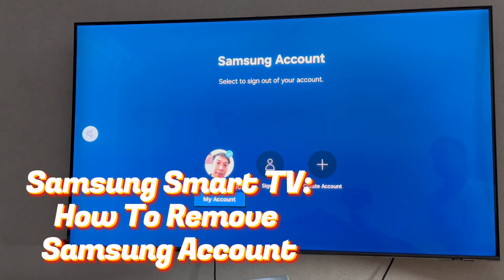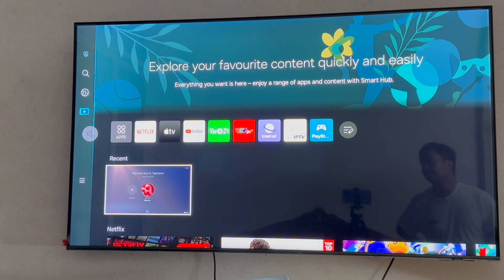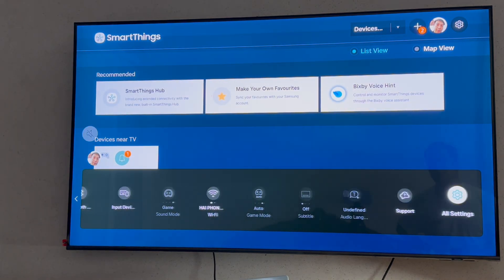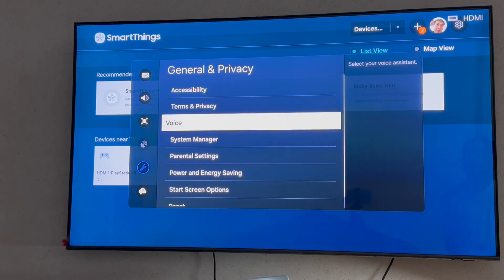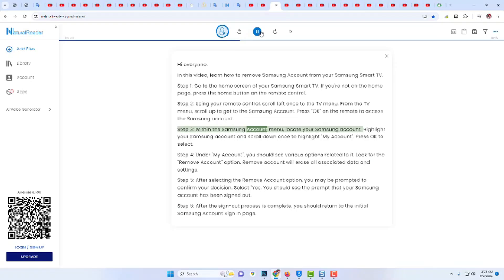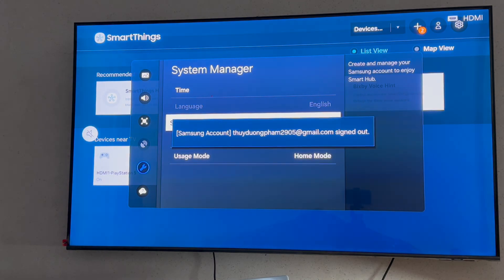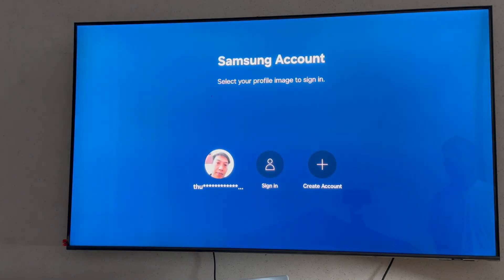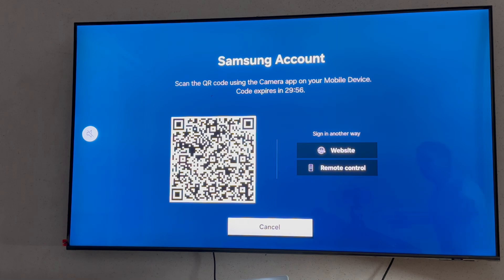Samsung Smart TV: How To Remove Samsung Account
In this video, learn how to remove Samsung Account from your Samsung Smart TV.

Do you want to de-link your Samsung Smart TV from your Samsung Account? With ease, we'll walk you through the procedure in this step-by-step instruction. We can assist you with either switching to a new account or just deleting your current one.

We'll walk you through the simple process of removing your Samsung Account from your Smart TV and provide you with clear instructions.

How To Unlink Samsung Account From Samsung Smart TV:
Remove Samsung Account From Samsung Smart TV:
How To Delete Samsung Account From Samsung Smart TV:

Step 2: Using your remote control, go to All Settings. Next, navigate to General and privacy. Then select System manager.

Step 3: Within the Samsung Account menu, locate your Samsung account. Highlight your Samsung account and scroll down once to highlight "My Account". Press OK to select.

Step 4: Under "My Account", you should see various options related to it. Look for the "Remove Account" option. Remove account will erase all associated data and settings.

Step 5: After selecting the Remove Account option, you may be prompted to confirm your decision. Select "Yes. You should see the prompt that your Samsung account has been signed out.

Step 6: After the sign-out process is complete, you should return to the initial Samsung Account Sign In page.